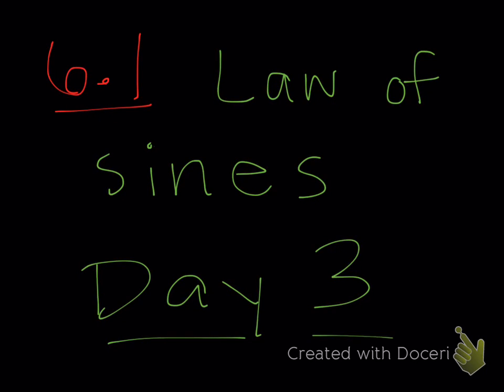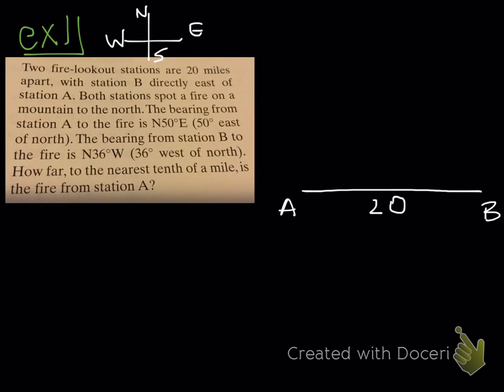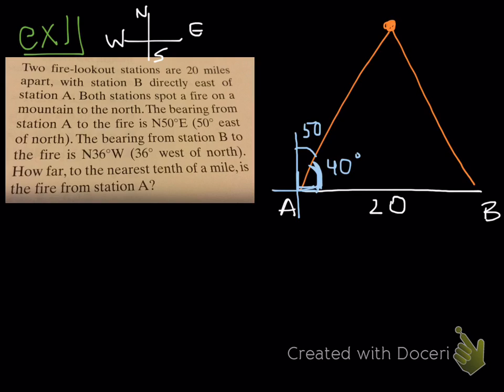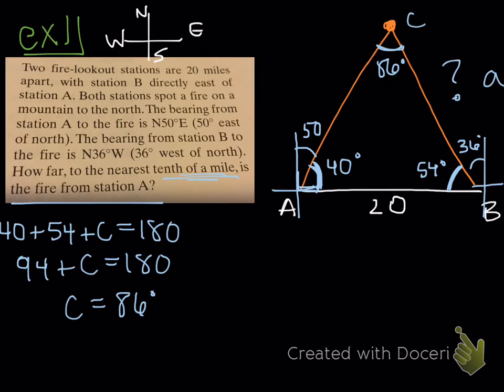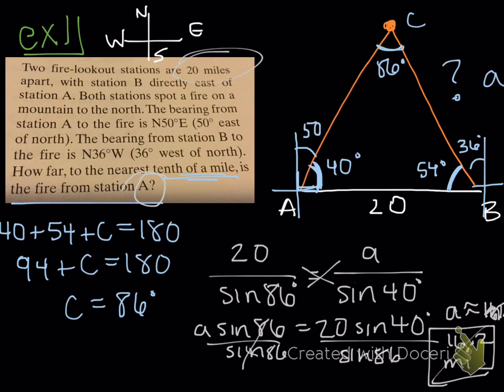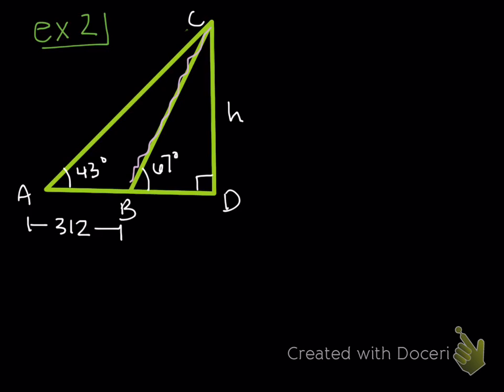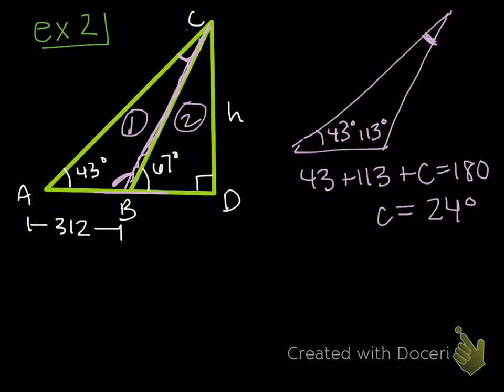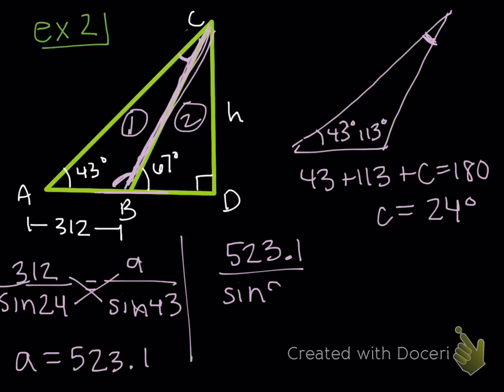6.1 Day 3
Applications of the law of sines